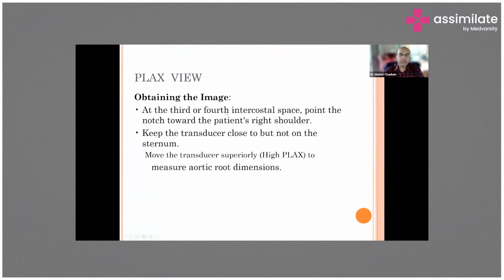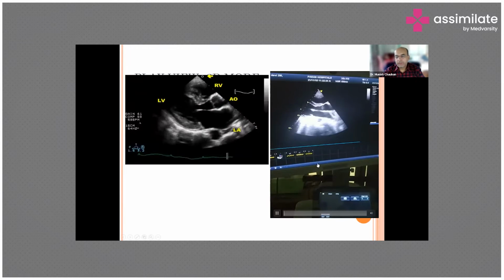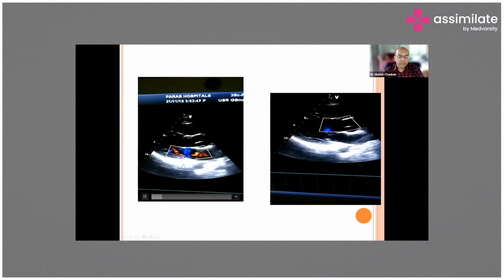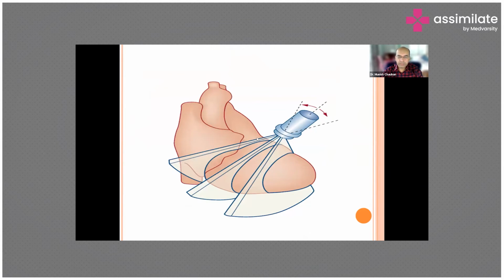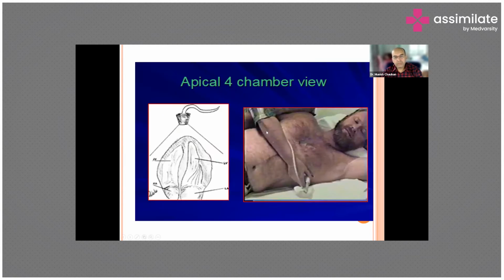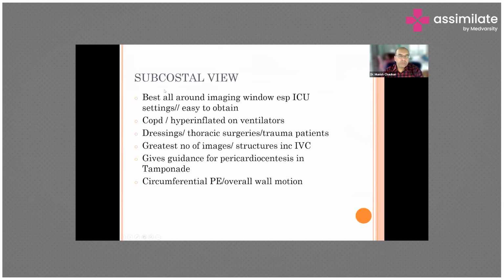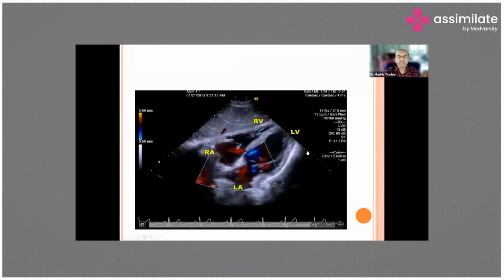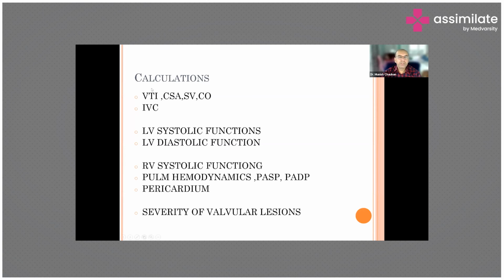Axis View in Echo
The heart's 5 main/basic cardiac ultrasound views (Cardiac Windows) are the Parasternal Long Axis, Parasternal Short Axis, Apical 4 Chamber, Subxiphoid (Subcostal), and IVC Views. each view has its importance and helps view specific valves and chambers at the time of imaging.

Dr. Munish Chauhan, Sr. Consultant, Critical Care Medicine, Fortis Memorial Research Institute, Gurgaon explains various viewing angles of Echocardiography and how each one is important.